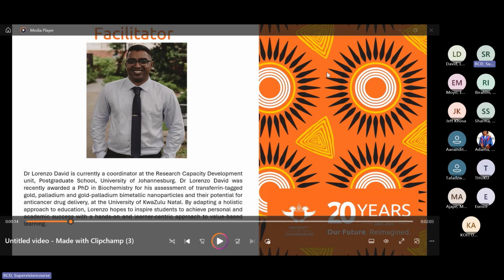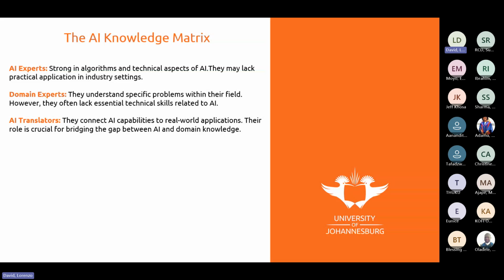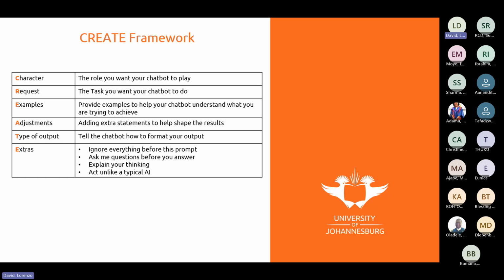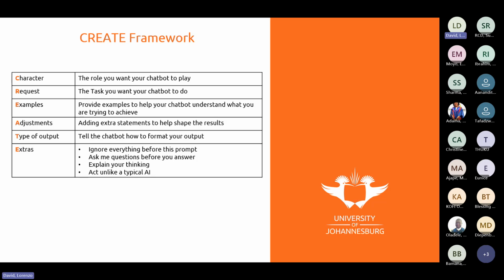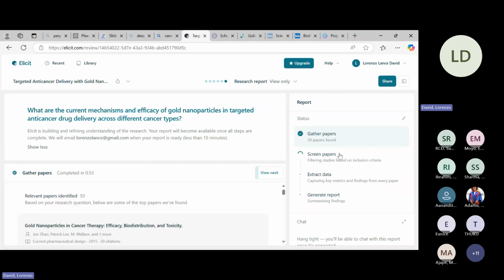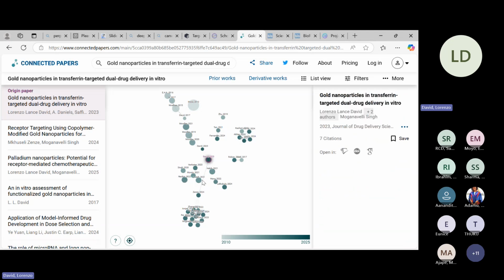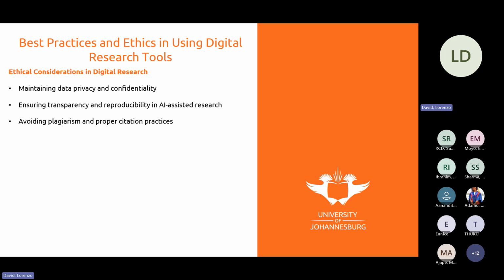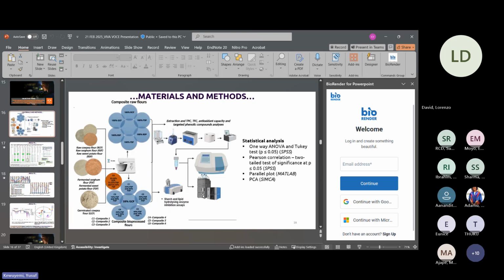Introduction to Digital Research Tools Transforming the Research Process 20250417 100407 Meeting Re